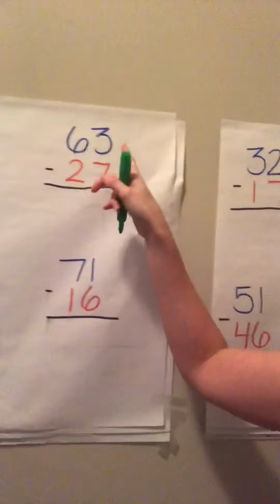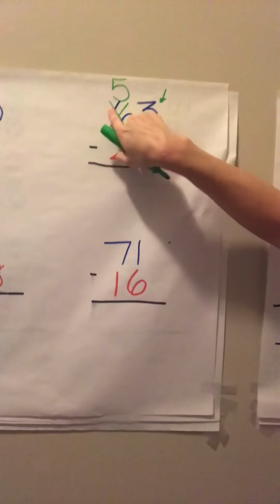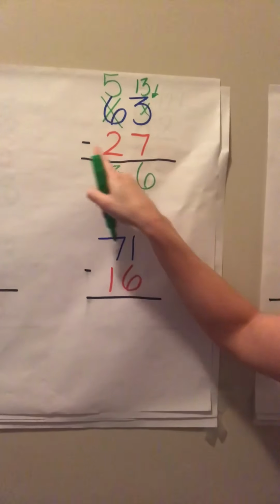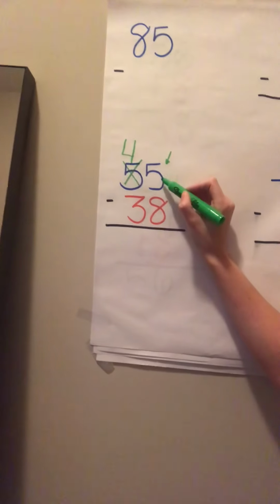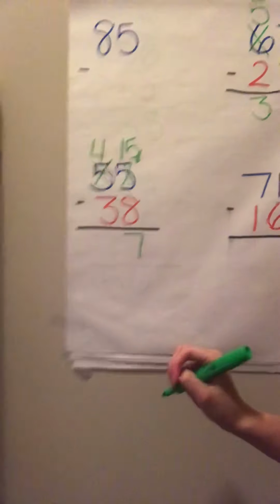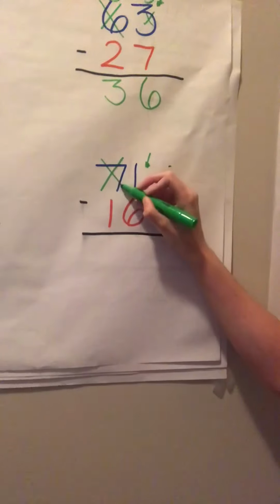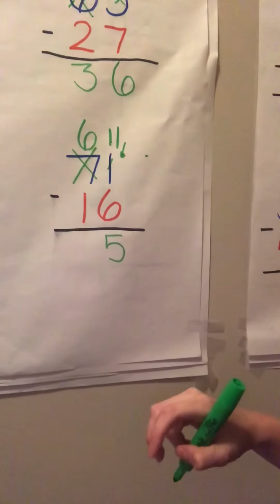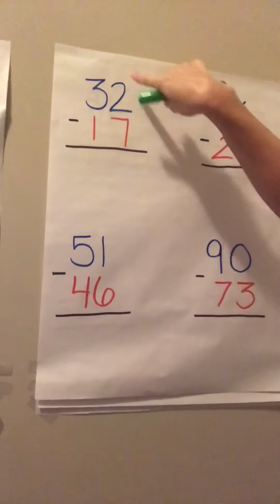Subtraction with borrowing